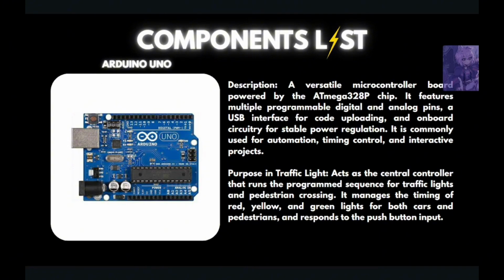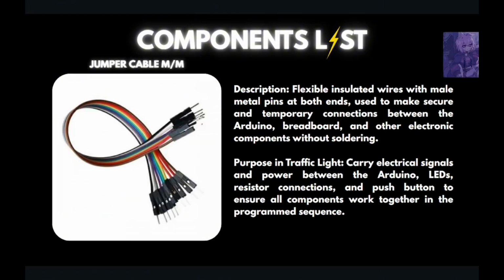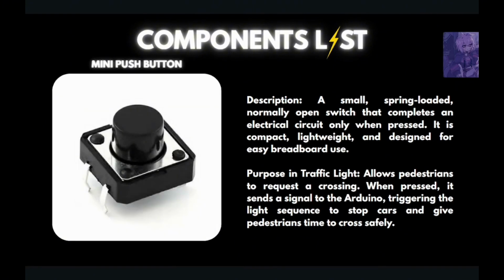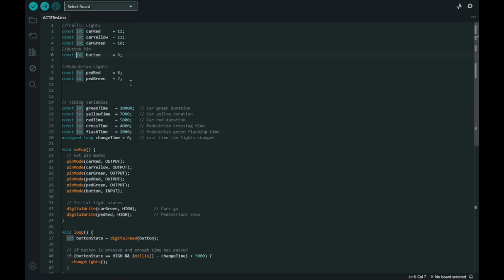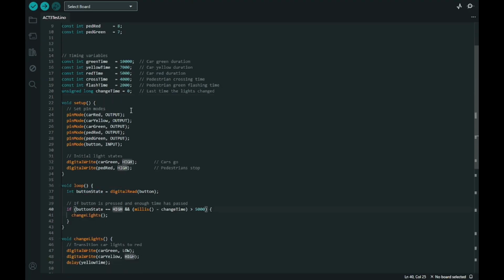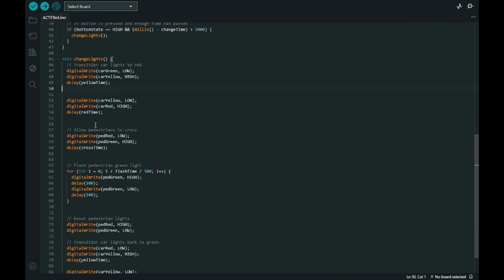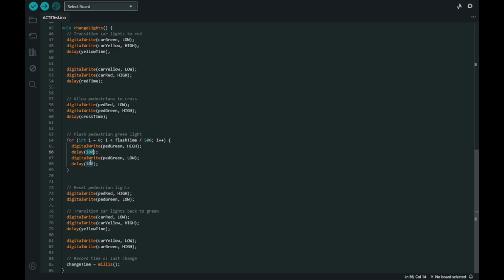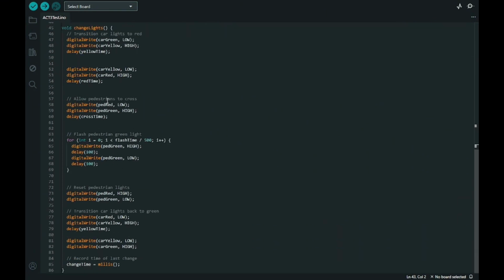AP3 by Group 1 - VoltWire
Members:
Bardos, Zion Asael S. – Explainer, Coder
Nicolas, Angelo L. – Editor, Videographer, Designer
De Leon, Judge Matthew F. – Explainer, Recorder, Videographer

Presented by :
Bardos, Zion Asael S.
Nicolas, Angelo L.
De Leon, Judge Matthew F.

Credits:
Canva: Thumbnail Design / Components List
Capcut: Video Edited